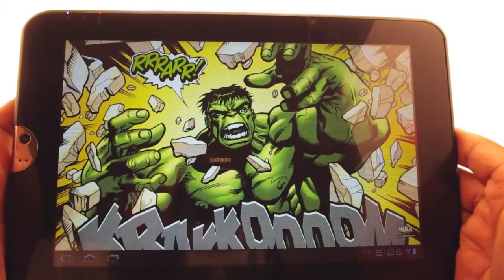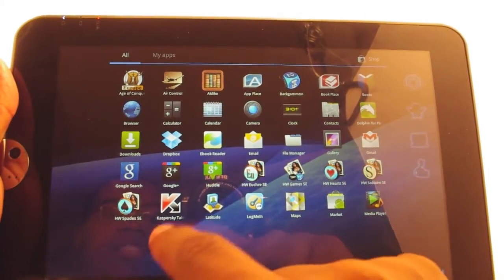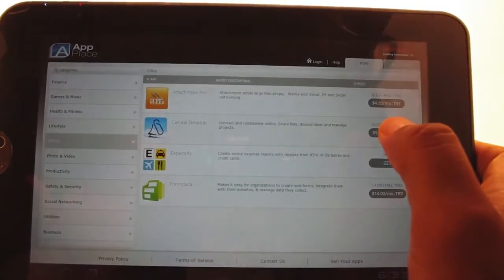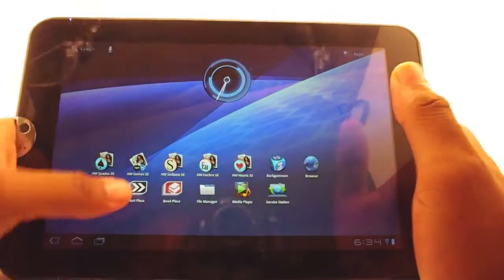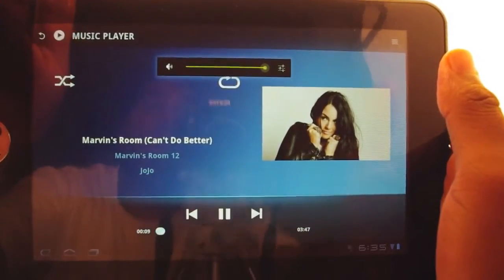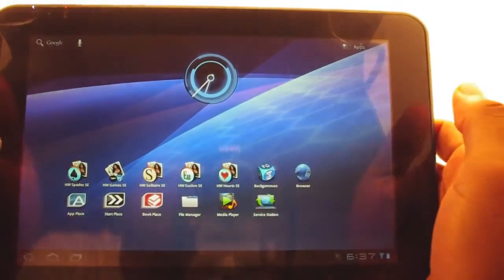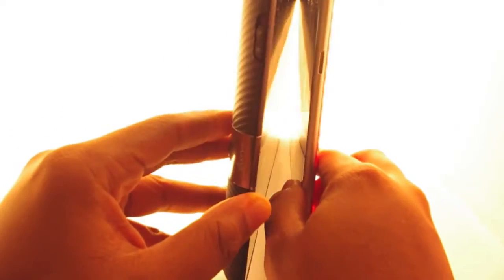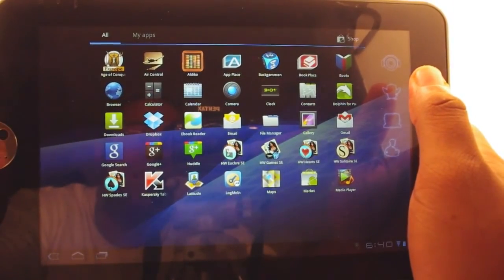Toshiba Thrive Software Review